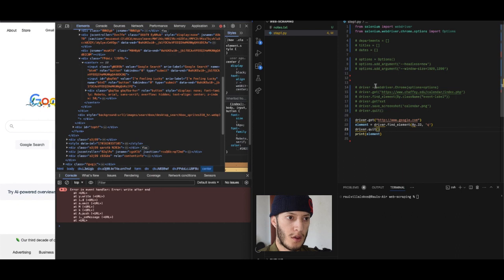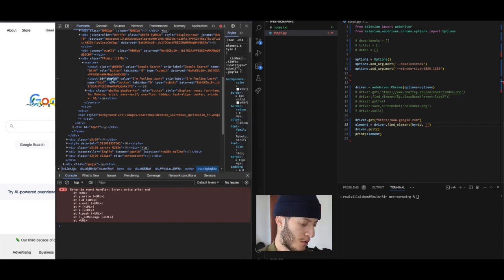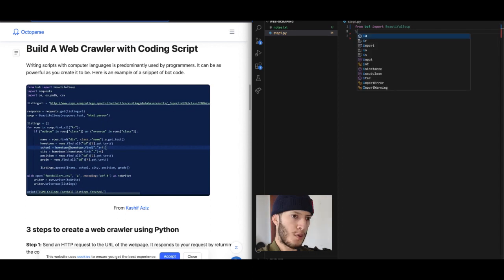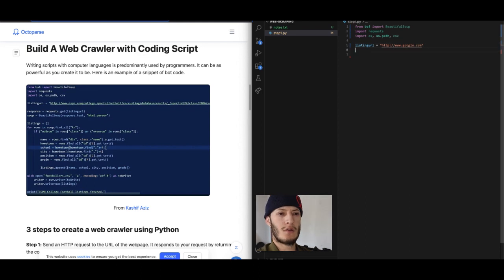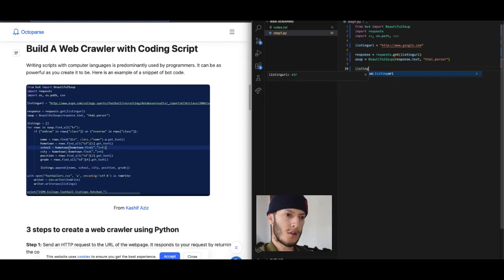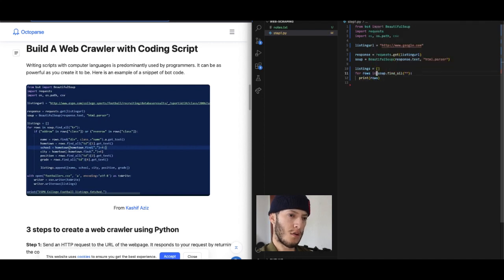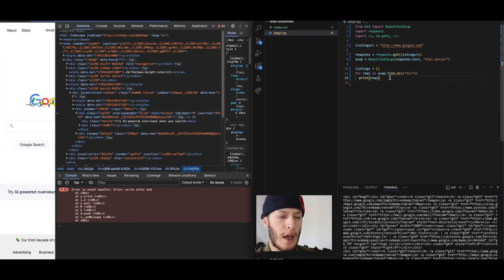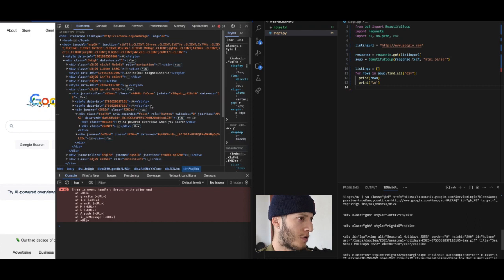Web Scraping Project #12